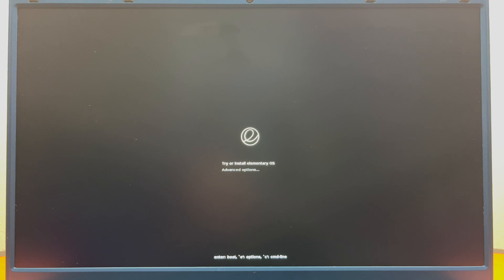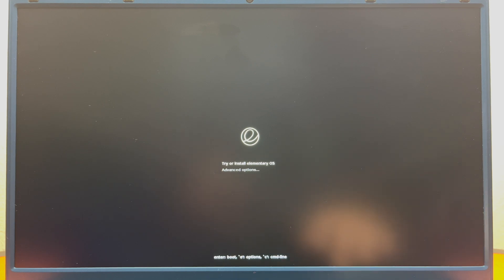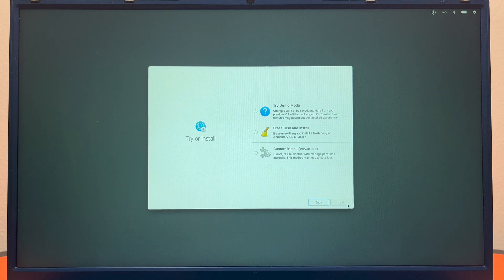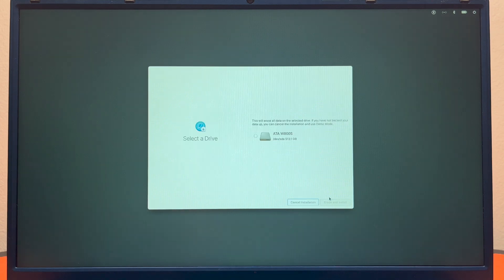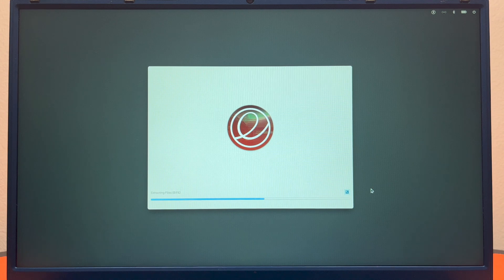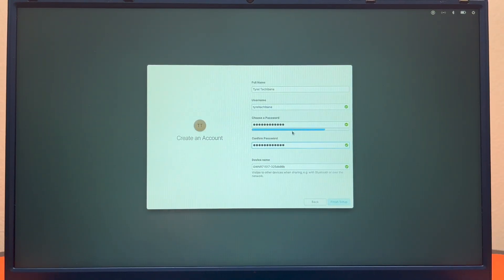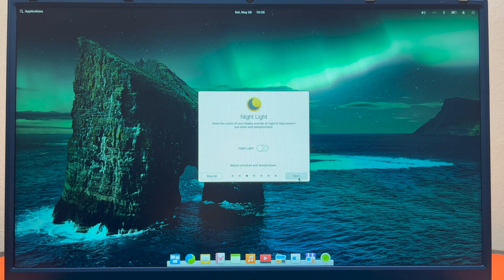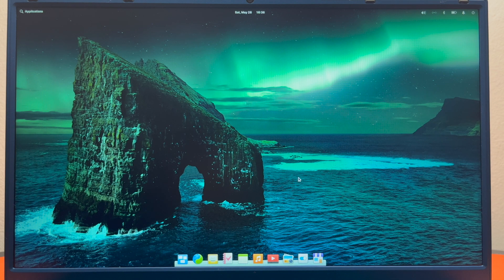Tutorial: Install Elementary OS Linux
We wanted to try out Elementary OS which is a very clean version of Linux, built on Ubuntu LTS versions so it is very stable. This brings a different graphical interface called Pantheon versus the typical Ubuntu interface. Linux is gaining more steam with people so we wanted to make a video on how to easily install this particular flavor of linux.

This flavor of Linux is known for stability, and security. It never keeps tracks of you or your data, it also uses duckduckgo as the default search engine so help keep your privacy!

-- Gear Used --
Studio Lights
Apple iPhone 13
Anti-Static Mat

-- Credits --
Presenter: Tyrel Tachibana
Editor: Raven Tachibana
Thumbnail: Raven Tachibana